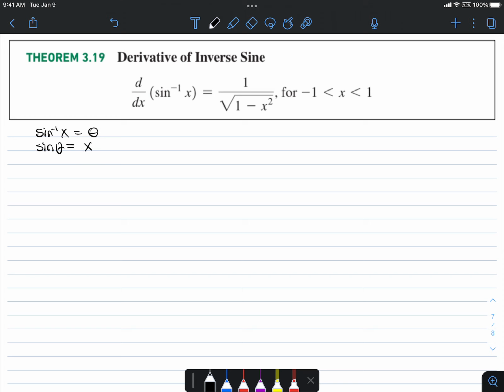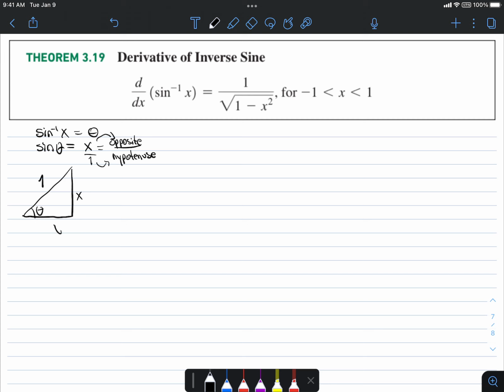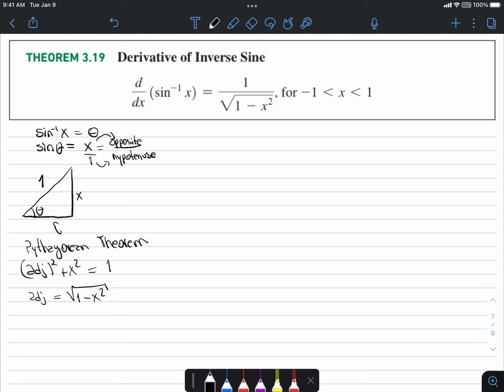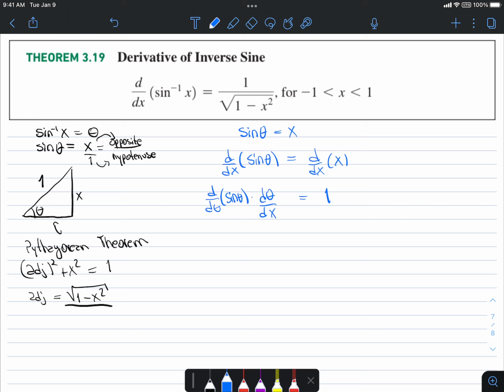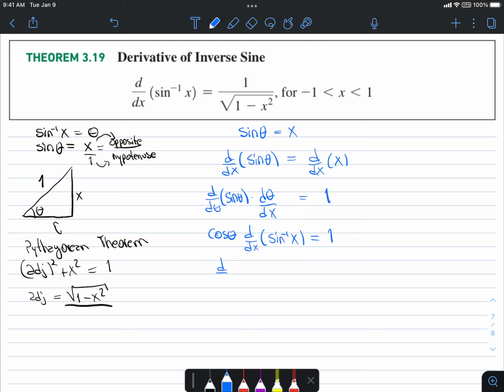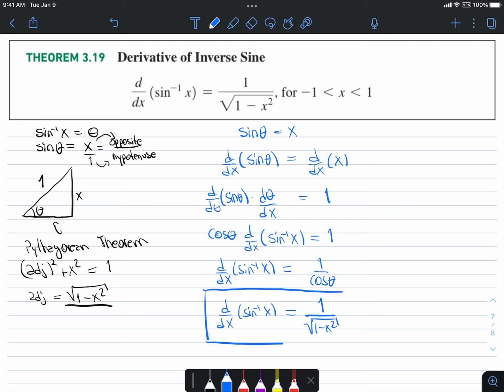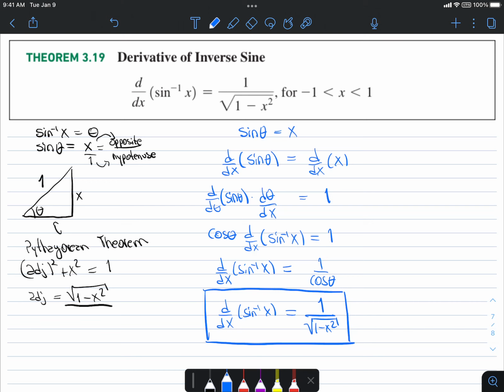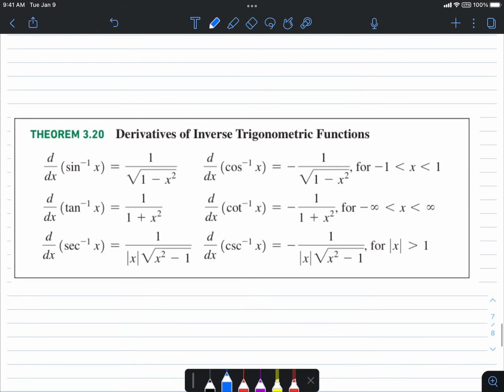Derivatives of Inverse Trigonometric Functions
I show how you find the derivative of the inverse sine function, also written as y=arcsin(x) or y=sin^{-1}(x). Using the same technique, you can find the derivative of all other inverse trigonometric functions.